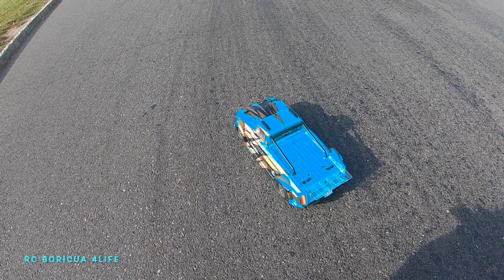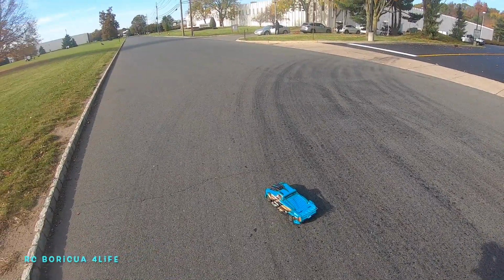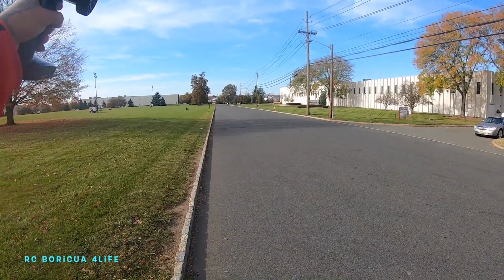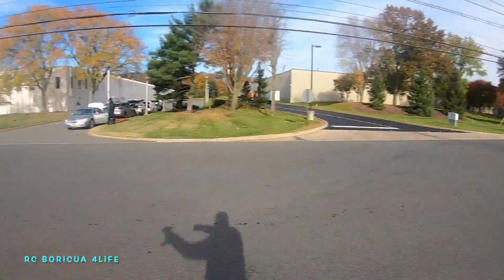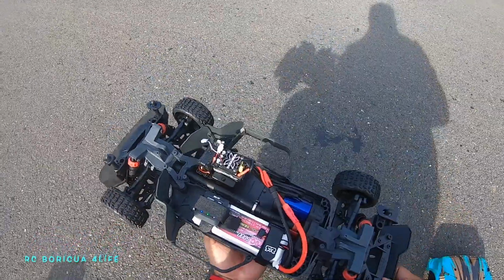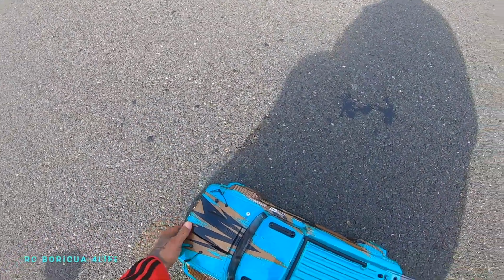SPEED RUN MEGA INFRACTION 2 PASSES BACK TO BACK 71 MPH